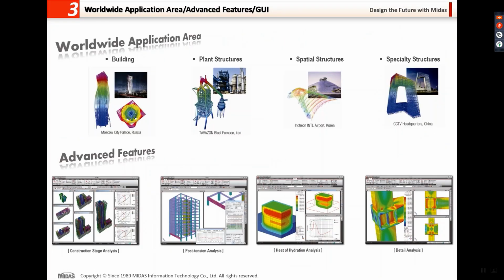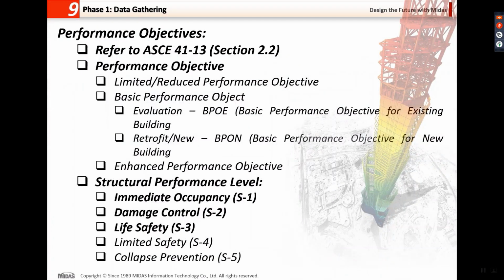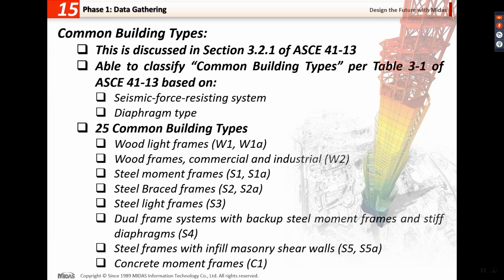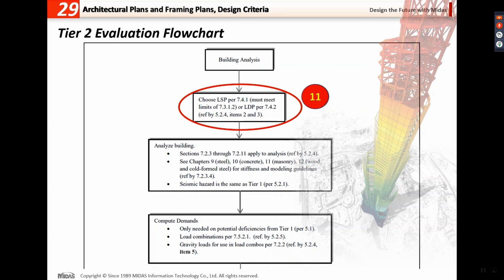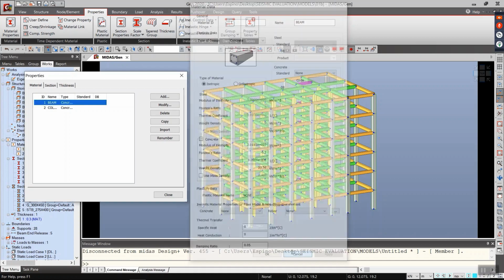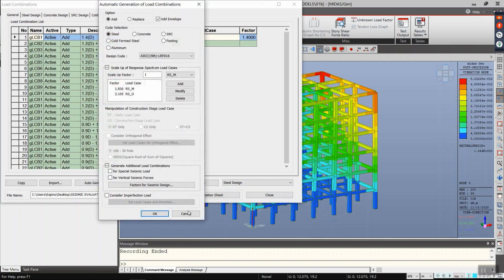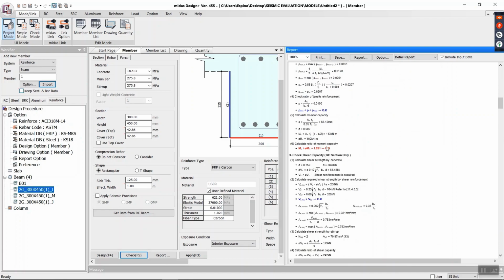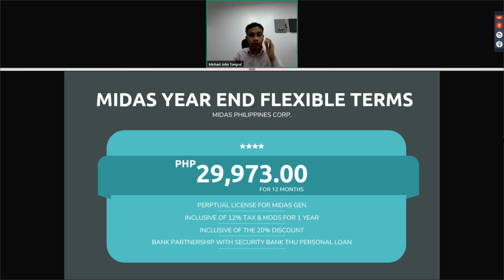Structural Evaluation and Retrofit Design in midas Gen (Nov 19 2020)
Midas Gen Webinar: Structural Evaluation and Retrofit Design in midas Gen